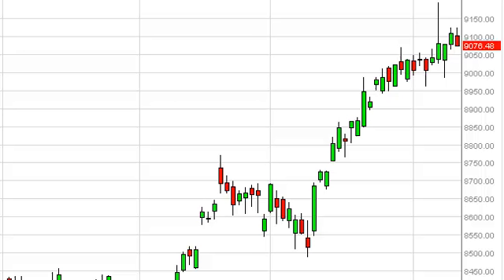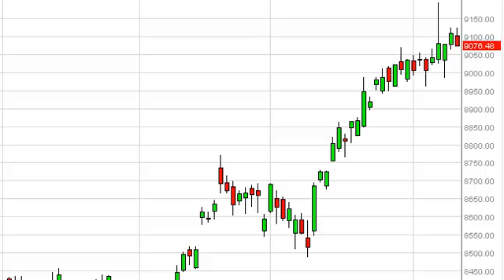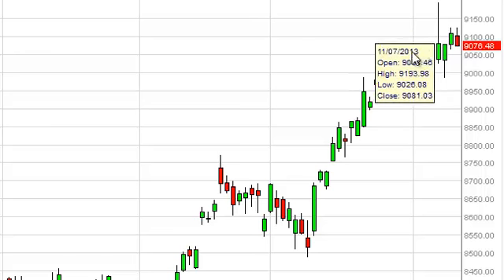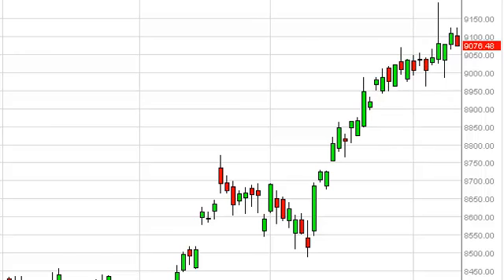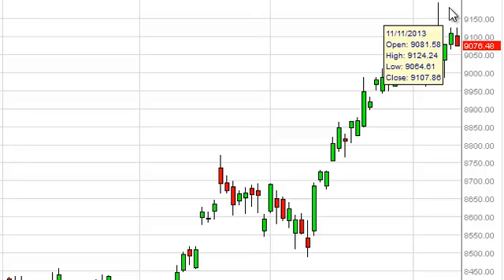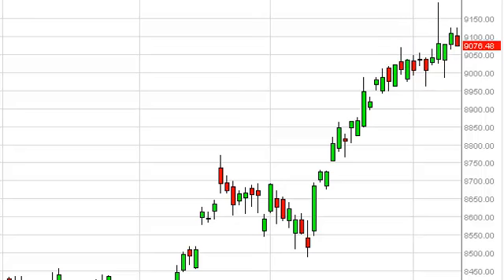Dax Technical Analysis for November 13, 2013 by FXEmpire.com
- November 13, 2013 index daily technical analysis for the DAX. Find more information about Forex and Commodities News Technical Analysis Fundamental Analysis and Brokers on FX Empire